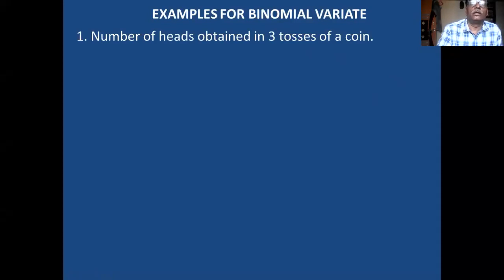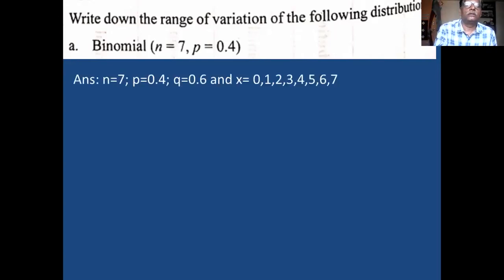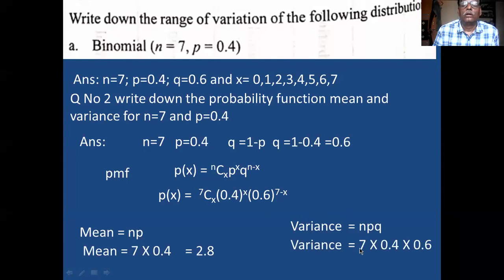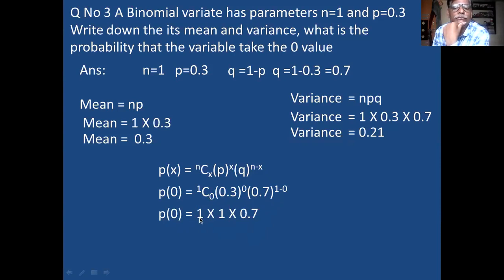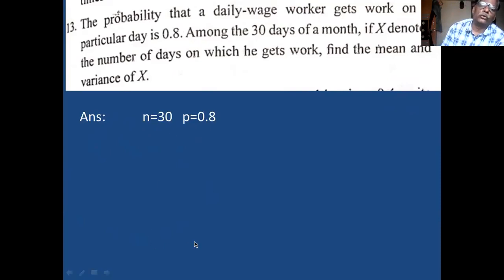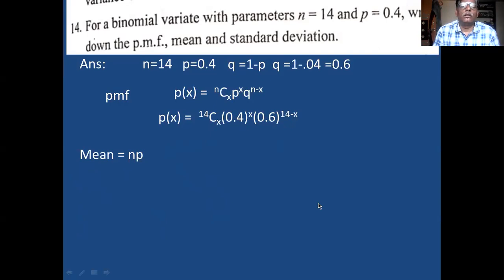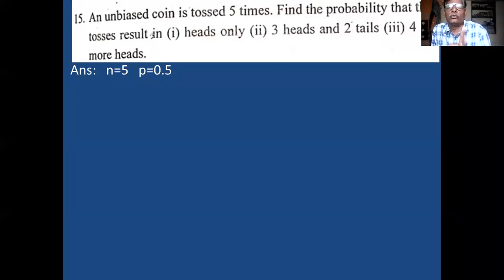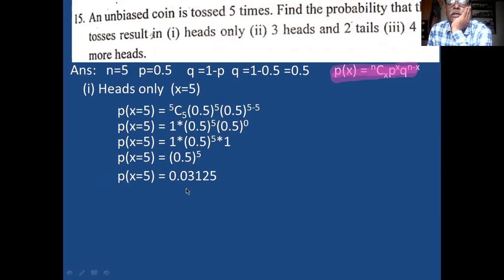BD 03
Examples on Binomial Distribution